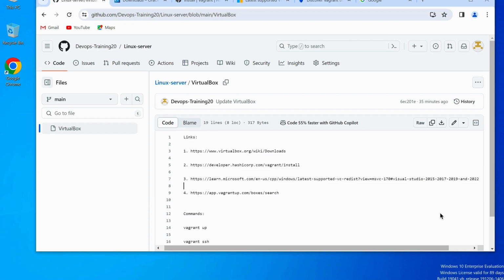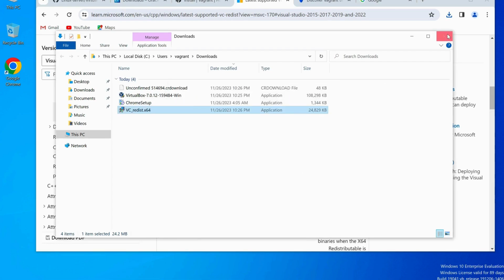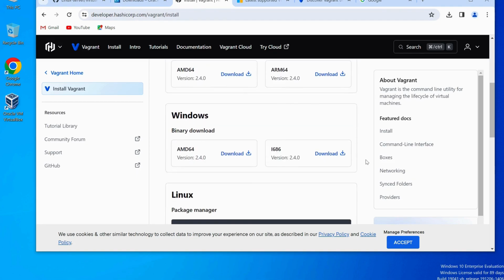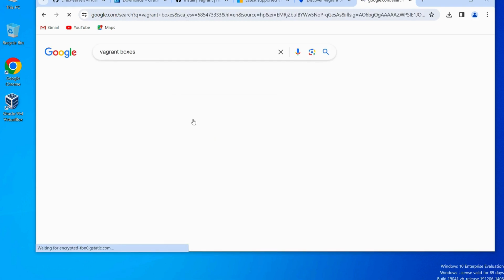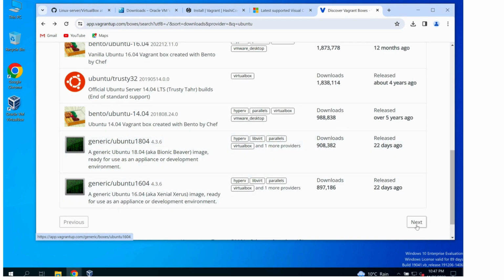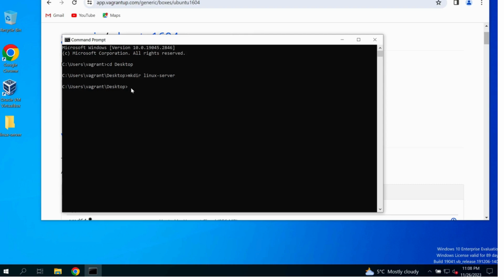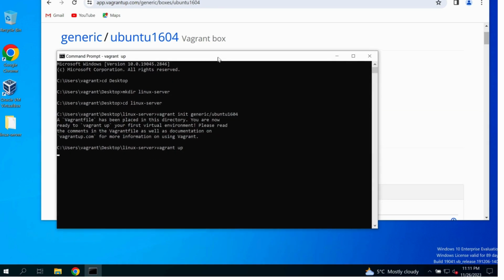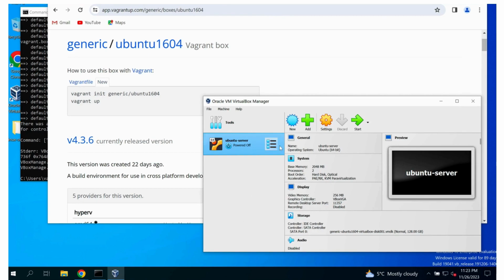Devops Free Training. Linux Server Installation.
In this instructional video, I will guide you through the step-by-step process of installing the Ubuntu Server operating system on your machine.